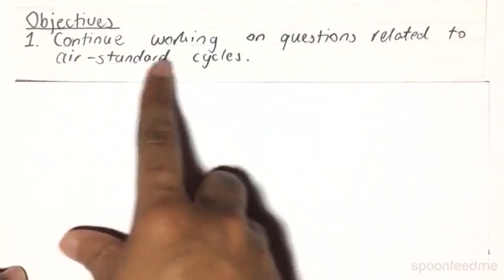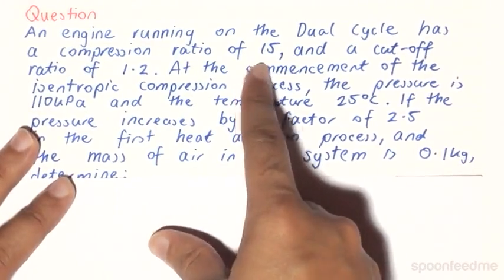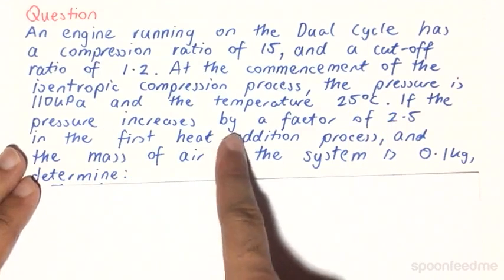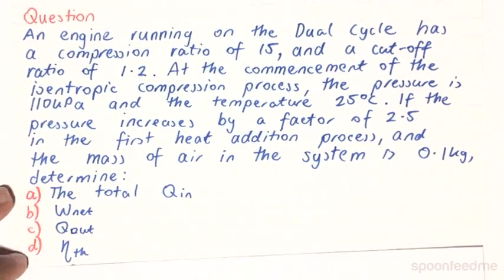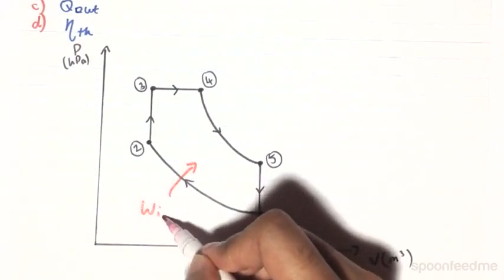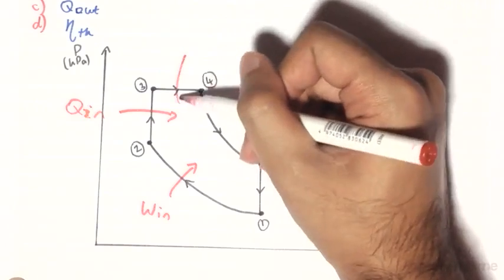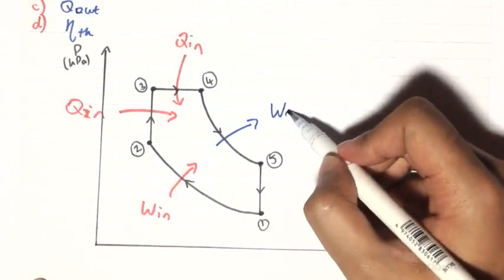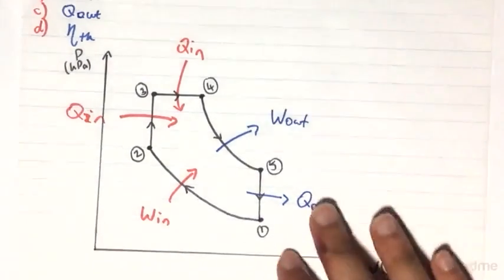Dual Cycle Example | Thermodynamics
for more FREE video tutorials covering Thermodynamics.